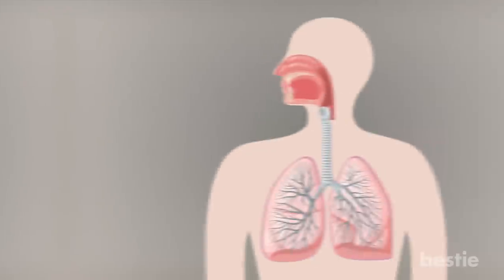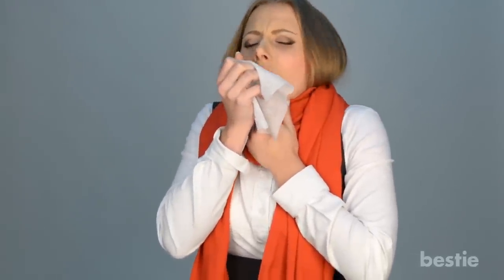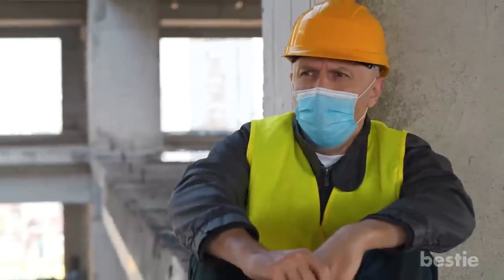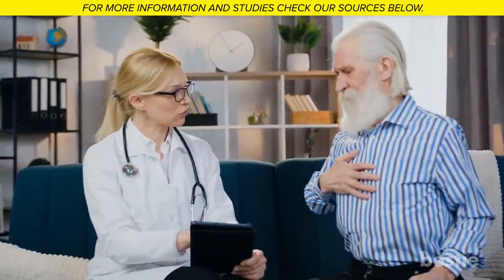9 Early Warning Signs That You Have A Lung Infection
Most of us go through a normal day of breathing. We hardly pay any attention to how everything works until some random person sneezes or coughs on us. If you already have weak lungs or a bad immune system you have to be extra careful to avoid infections.

In today's video, let's take a look at symptoms of lung infection. Can clear mucus in the cough be a sign? What about blue lips and skin? We’re talking about all this AND more...

⌛ Timestamps:
⏱️  Intro - 0:00
⏱️  Cough with Mucus - 00:27
⏱️  Stabbing Chest Pain - 01:45
⏱️  Fever - 03:09
⏱️  Body Aches and Fatigue - 04:09
⏱️  Runny Nose - 04:48
⏱️  Shortness Of Breath - 05:42
⏱️  Wheezing - 06:05
⏱️  Blue Skin And Lips - 06:53
⏱️  Crackling or Rattling Sounds In The Lungs - 07:49

✍️ Summary:
1. Cough with Mucus
Two of the most common lung diseases are bronchitis and pneumonia.

2. Stabbing Chest Pain
Too much pain in the chest while breathing deeply can also indicate severe infection.

3. Fever
Your body is the most miraculous machine on this planet.

4. Body Aches And Fatigue
That sluggish feeling you get when you're sick is just the worst.

5. Runny Nose
This is one of the more irritating symptoms.

6. Shortness Of Breath
This is where you're not breathing completely.

7. Wheezing
Too much inflammation can narrow your airways.

8. Blue Skin And Lips
Your body receives a poor blood supply if you have a severe lung infection.

9. Crackling or Rattling Sounds In The Lungs
Those stethoscopes that doctors carry around are so handy. They help your doctor to listen to everything that is going on in your chest.